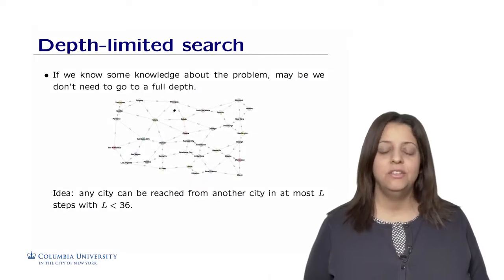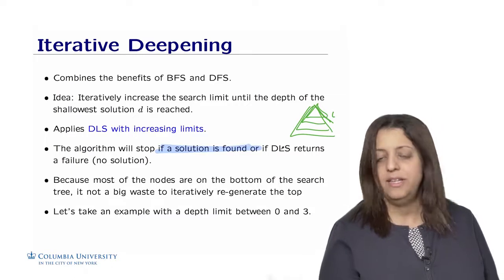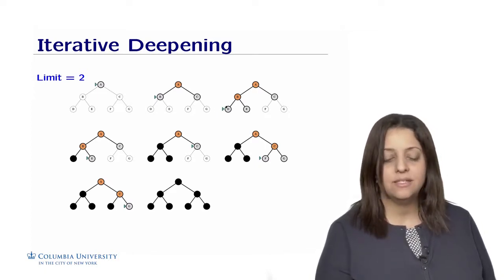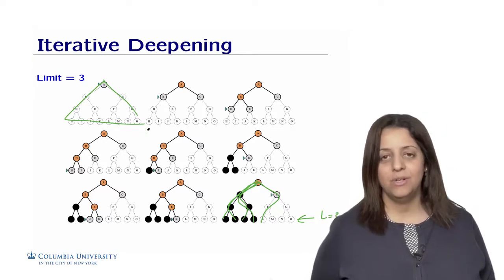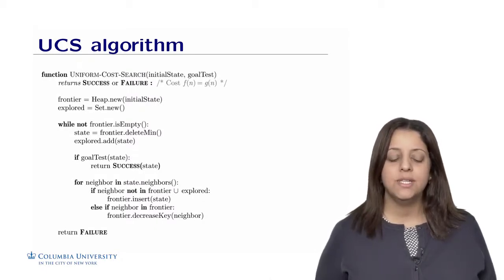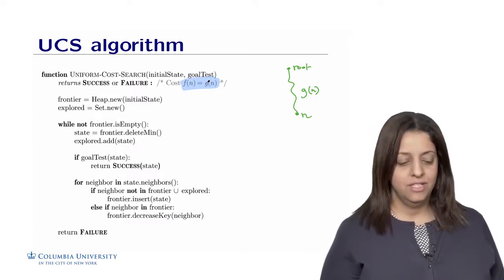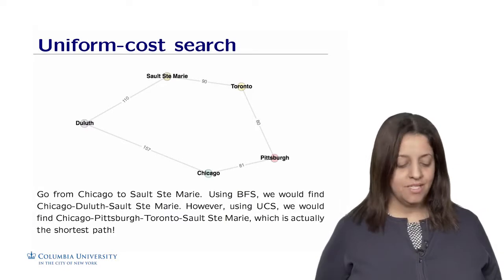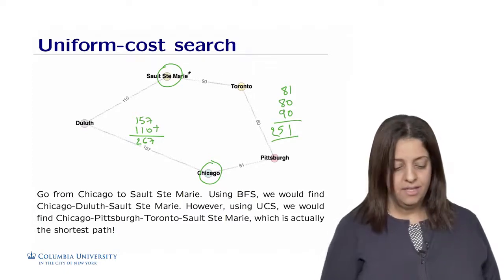09 COLAIAIX2016 V006300 qedAI3KNk6A